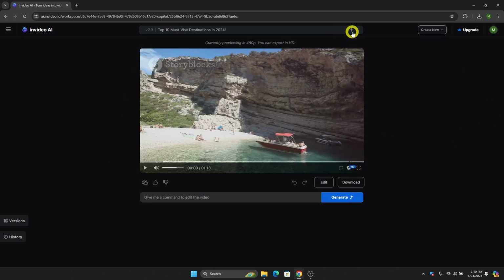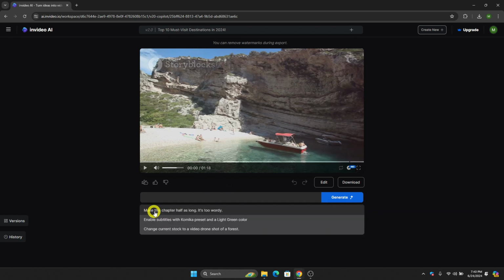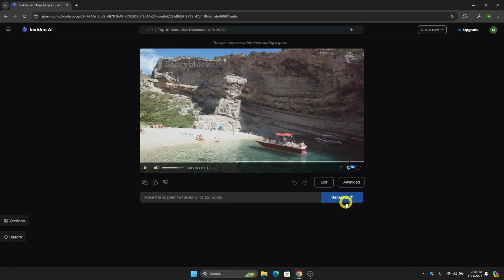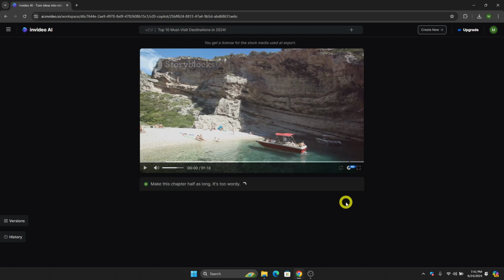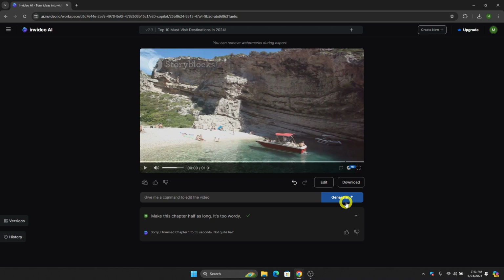How To Prompt Invideo AI (Quick Tutorial)